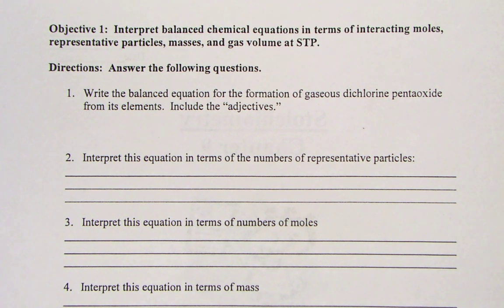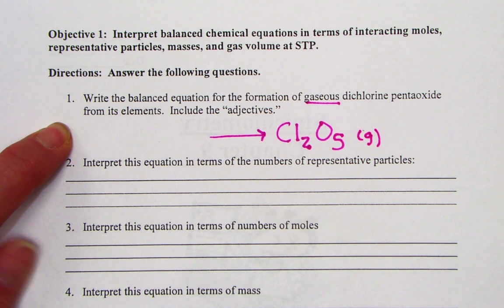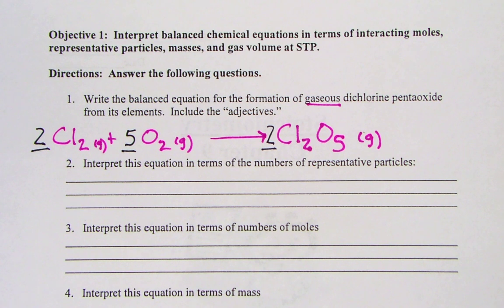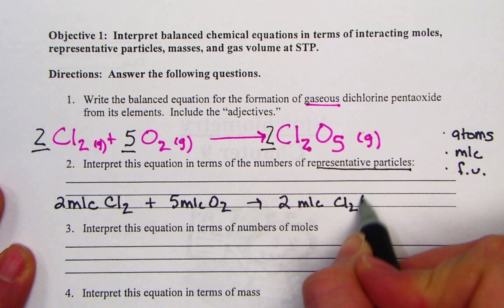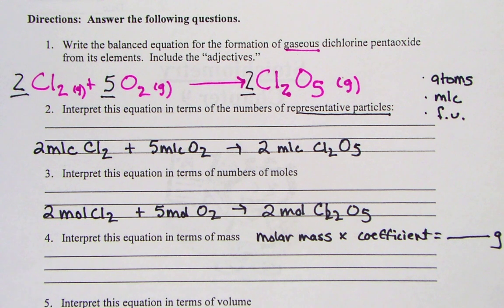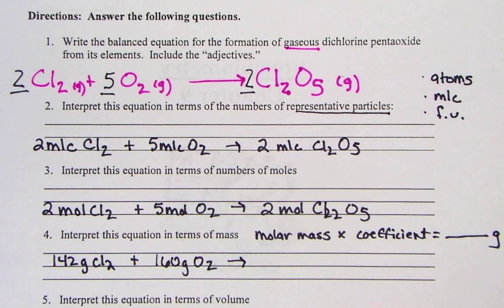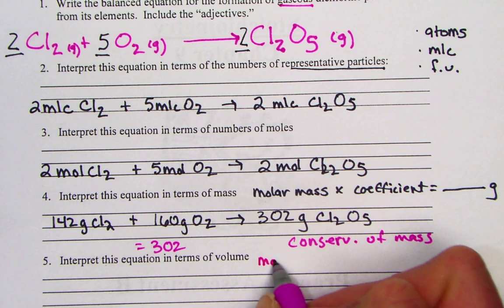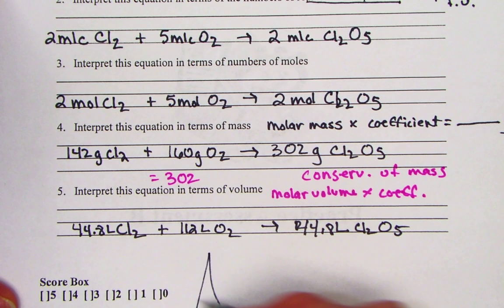ptb obj 1